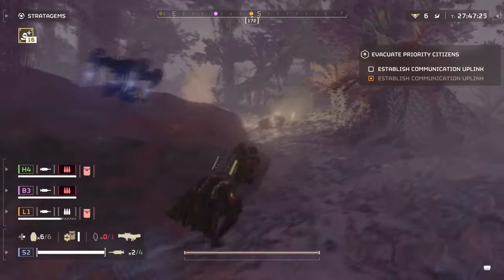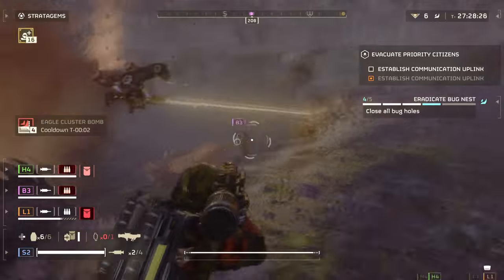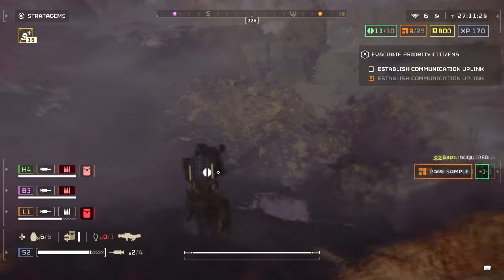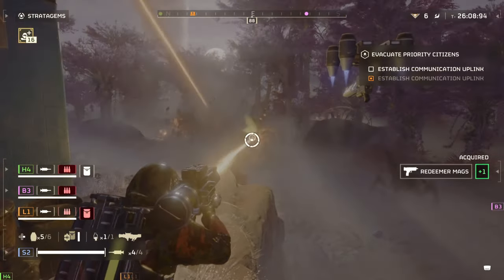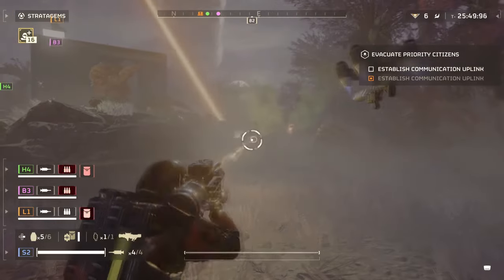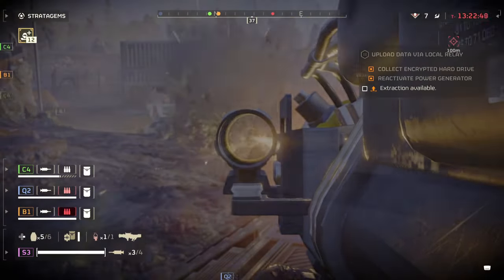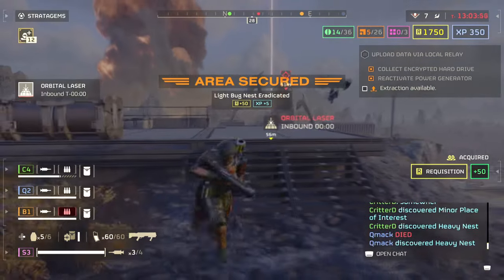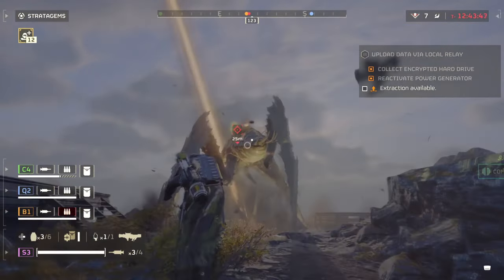Laser Cannon Has Been HEAVILY Buffed NOW! | Here's What you Need To Know - HellDivers 2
The Laser Cannon has recently been buffed and while its not railgun level of op, it's still a powerhouse with the right setup in mind. With this guide I explain the changes and what you need to be aware of it now.

Enjoy :D